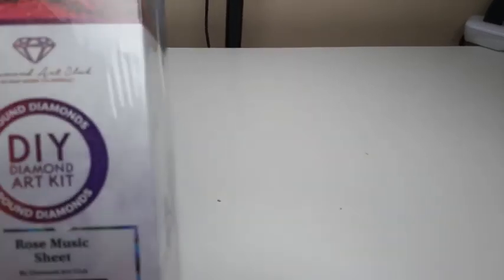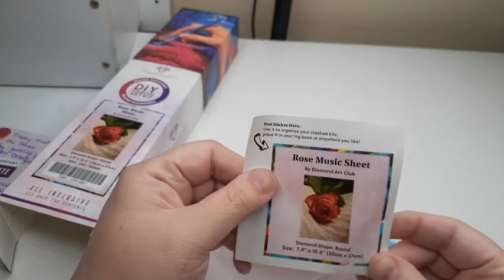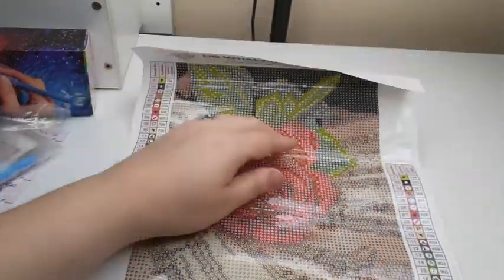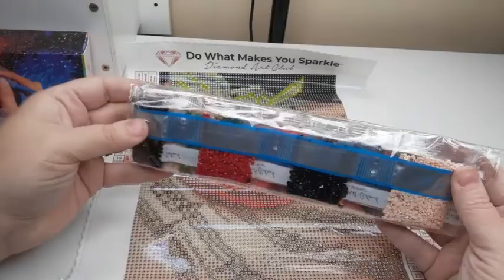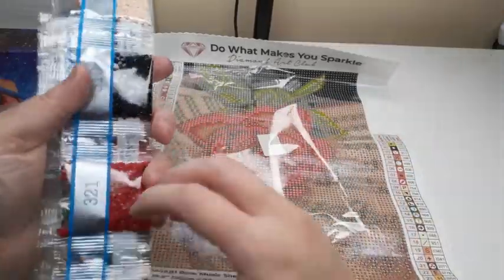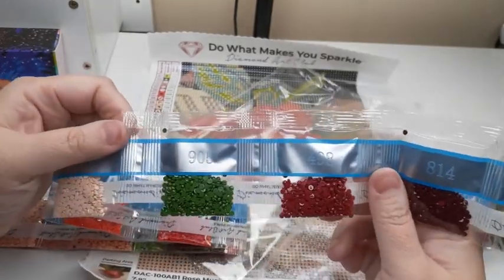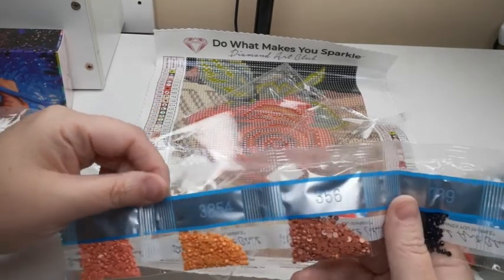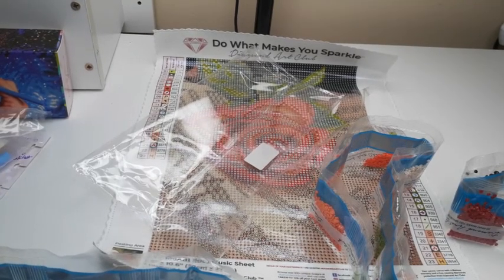Diamond Art Club Haul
You can also find The Crafty Critter on instagram